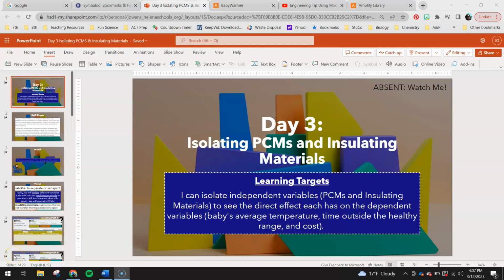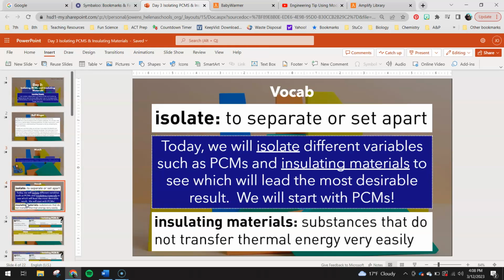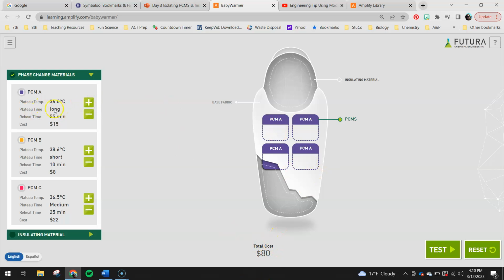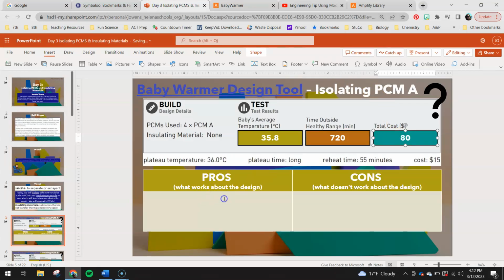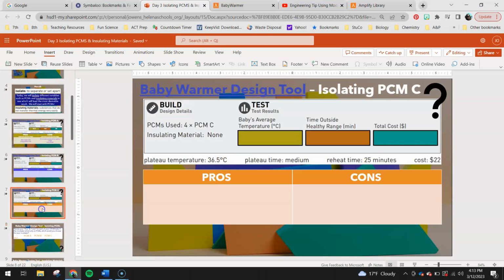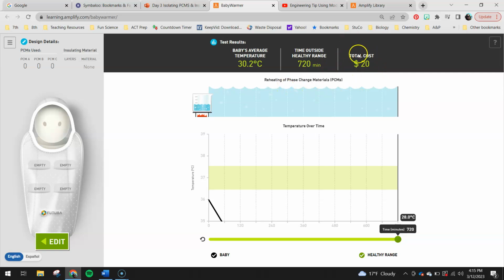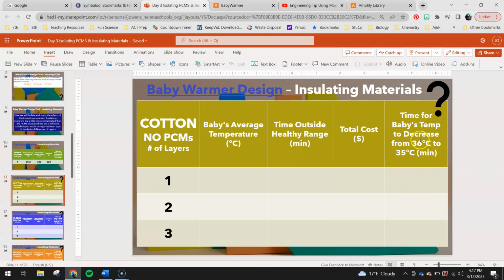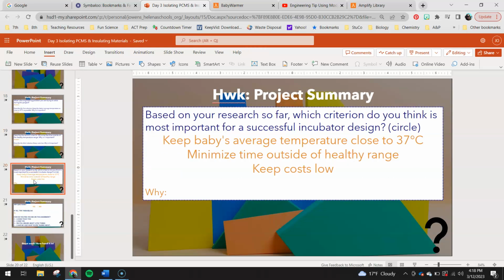Day 3: Isolating PCMs and Insulating Materials